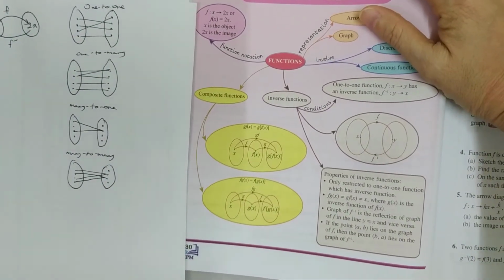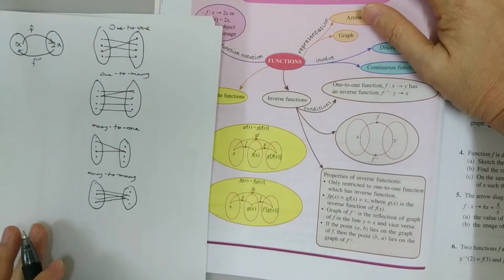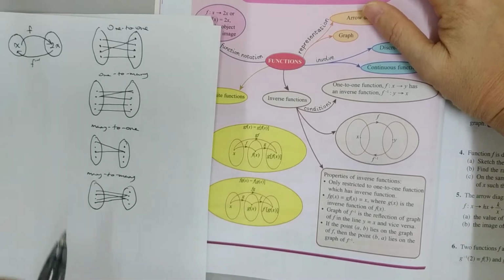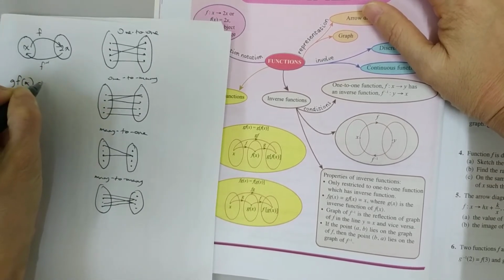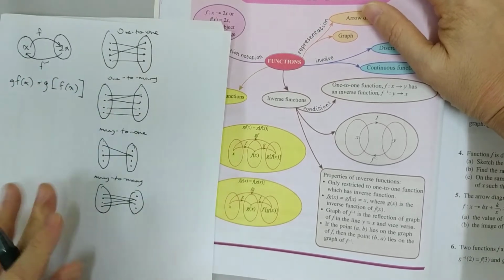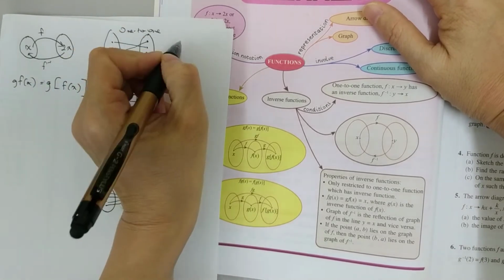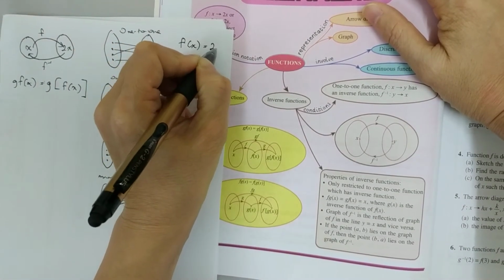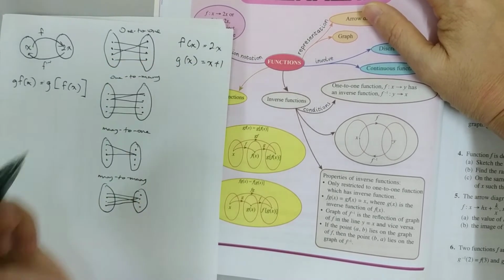KSSM Form 4 Additional Mathematics Chapter 1: Functions (Summary)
This video is to help people to learn Mathematics. Based on the Malaysian Education syllabus, it can also be used by anybody wanting to learn Maths. The style might be different depending on the education system but the gist of it is still the same. Do support the author by buying the book. I'm not the author nor do I work for the publisher. Happy learning!